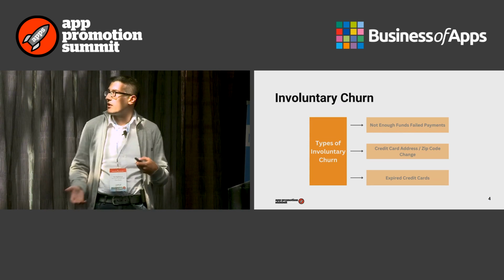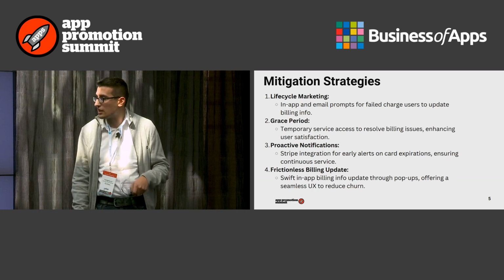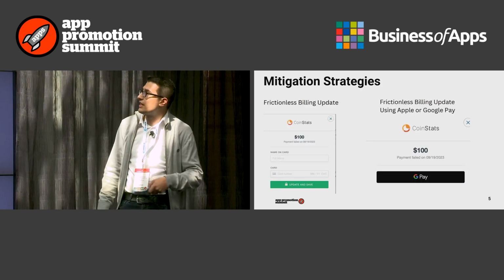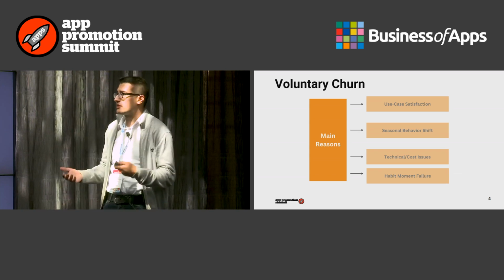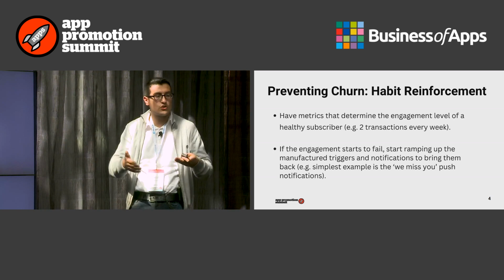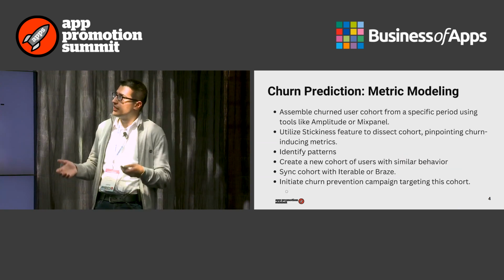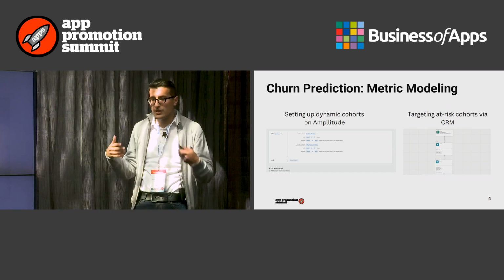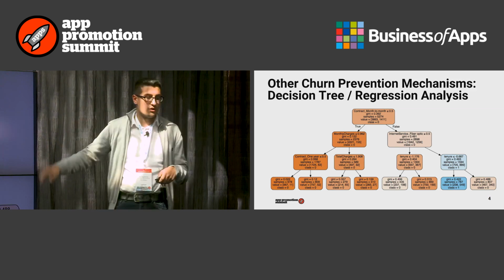Taking Preventative Measures for Subscriber Churn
In this video, Vahe Baghdasaryan, Senior Growth Manager at CoinStats, delivered a talk about identifying signals and implementing preventative measures to avoid subscriber churn. He shared effective strategies for use case transitioning to retain users and prevent churn.